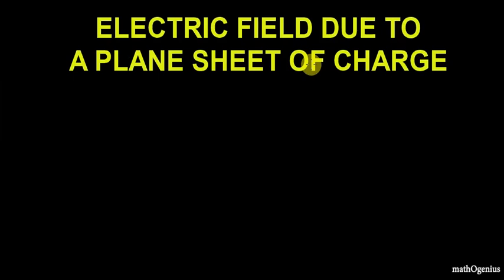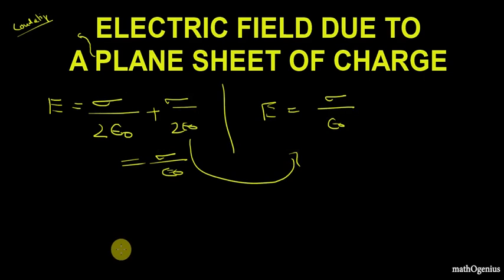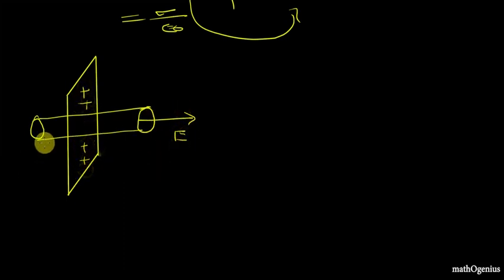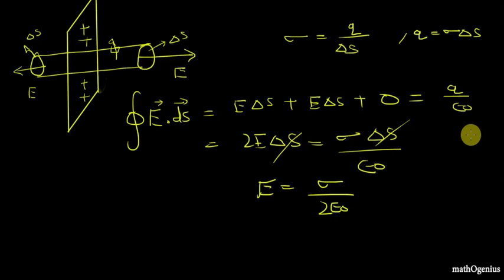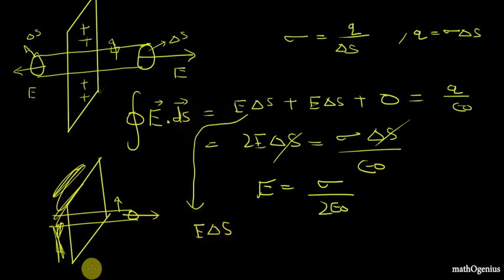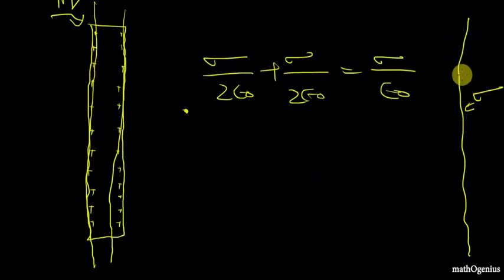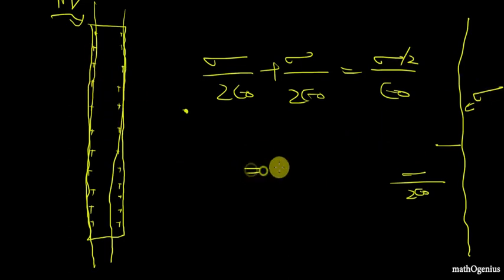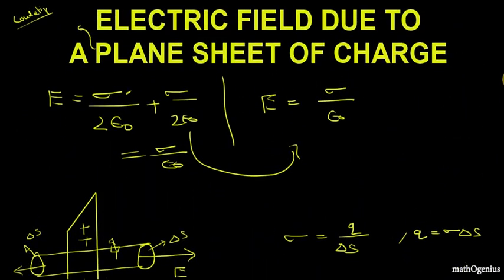Electric Field Due To Infinite Plane Sheets(Conduction and Non Conducting) -Derivation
Electric Field Due To Infinite Plane Sheets(Conduction and Non Conducting)
In This video we will see Why WE have an extra field term in case of conducting sheets